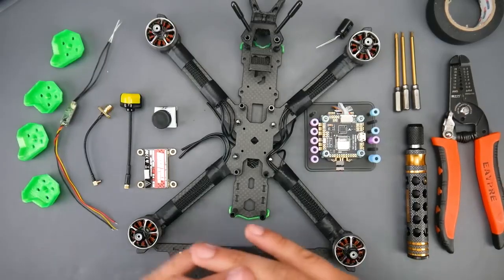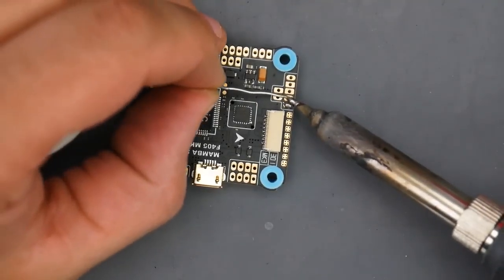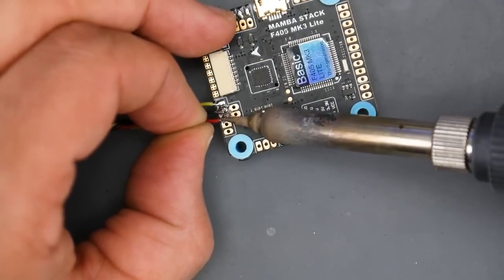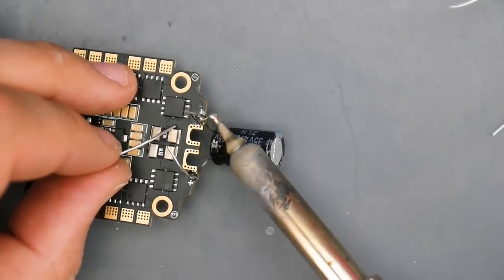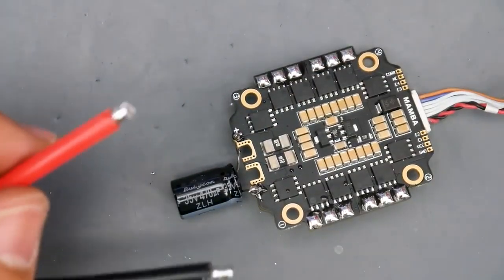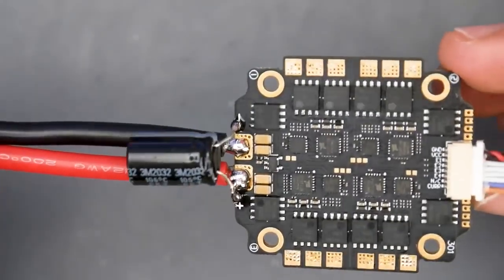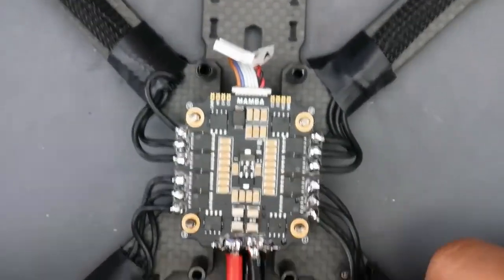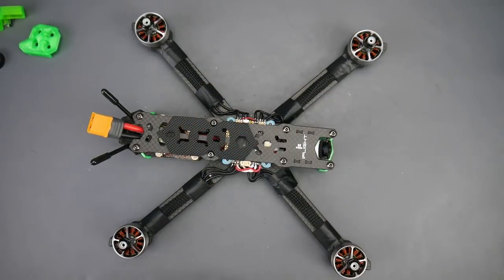🚁💸 How to Build the Ultimate Budget FPV Drone 🛠️✨dyi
🚁💸 How to Build the Ultimate Budget FPV Drone 🛠️✨

Building an ultimate budget FPV (First Person View) drone involves selecting the right components that offer a balance between performance and cost-effectiveness. Here's a general guide on how to build one:

Frame: Start with a durable and lightweight frame. Carbon fiber frames are popular due to their strength and weight advantages.

Flight Controller: Choose a reliable flight controller that supports FPV flight. The flight controller is the brain of the drone and helps stabilize it during flight. Popular options include the Betaflight or Cleanflight firmware.

Motors: Select brushless motors that offer a good balance between power and efficiency. Look for motors with a compatible size and kv rating for your frame size and desired performance.

Electronic Speed Controllers (ESCs): You'll need ESCs to control the speed of your motors. Choose ones that match the current rating of your motors and support the firmware of your flight controller.

Propellers: Propellers come in various sizes and pitches. Choose propellers that are compatible with your motors and frame size. Make sure to get enough spare propellers as they tend to break during crashes.

FPV Camera and Video Transmitter: For the FPV experience, you'll need a camera and video transmitter. Look for a small, lightweight camera with good resolution and low latency. Match it with a compatible video transmitter that provides a stable video feed.

FPV Goggles or Monitor: You'll need FPV goggles or a monitor to view the live video feed from your drone. There are various options available at different price points. Choose one that fits your budget and preferences.

Radio Transmitter and Receiver: A reliable radio transmitter and receiver are essential for controlling your drone. Look for a transmitter with enough channels and a good range. Popular options include FrSky Taranis or Flysky radios.

Battery and Charger: Choose a LiPo battery with the appropriate voltage and capacity for your setup. Make sure to get a compatible balance charger to safely charge your batteries.

Miscellaneous: Don't forget about additional components like antennas, power distribution boards, cables, and connectors.

Tools: You'll need basic tools like soldering iron, solder, screwdrivers, and heat shrink tubing to assemble and maintain your drone.

Research and Testing: Before flying your drone, make sure to research local regulations regarding drone flight and safety. Additionally, perform thorough testing and calibration of your components to ensure everything is functioning correctly.

Remember to compare prices from different vendors and look for deals to save money on your build. Additionally, consider joining online communities and forums where you can get advice and recommendations from experienced FPV enthusiasts.